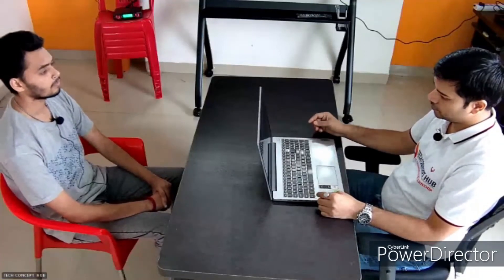SAP FICO Interview of Fresher | Tech Concept Hub | Mock Interview on GL accounting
This is SAP FICO interview of fresher.
What questions are asked in sap fico interview?
Interview questions for sap fico fresher.

Candidate is B.Com graduate and currently learning sap fico.
As part of our interview preparation process, we take mock interviews.

About Institute:
Tech Concept Hub is a private IT training institute established in 2017. In last 7 years, institute has established itself as best software training institute in Pune.

✅ Institute provides high quality training in below technologies:
🎯 SAP
🎯 Machine Learning & AI
🎯Data Analyst with Python
🎯 Full Stack Development
🎯 AWS CLOUD
🎯 Digital Marketing

Institute provides 100% placement assistance to students.
Training is available in English, Hindi & Marathi languages.